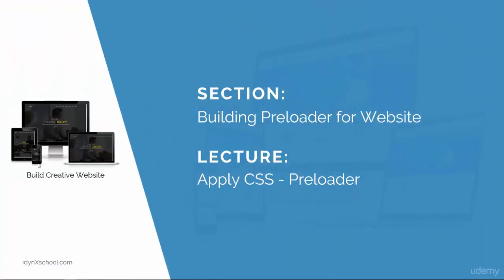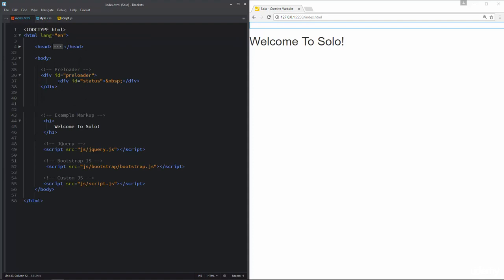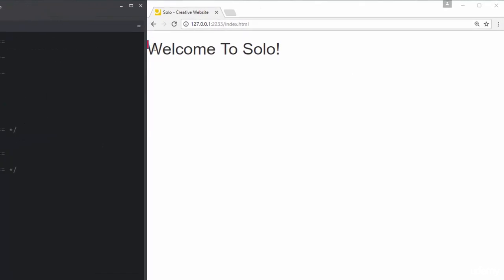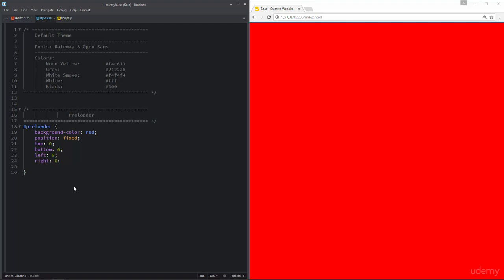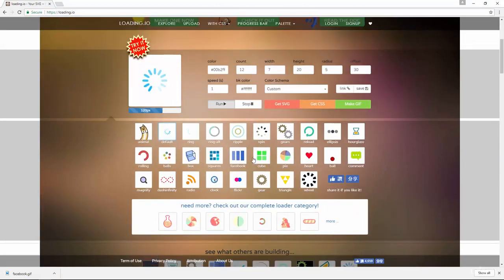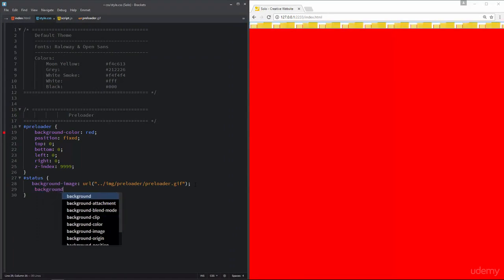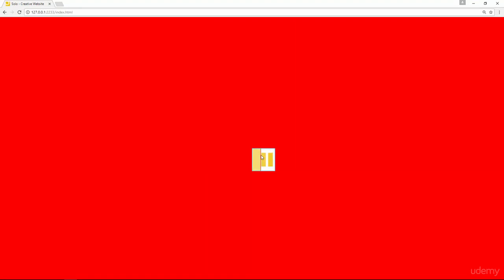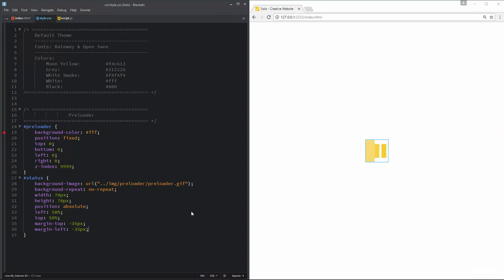[UDEMY Website Building Course] - 044, Apply CSS Preloader